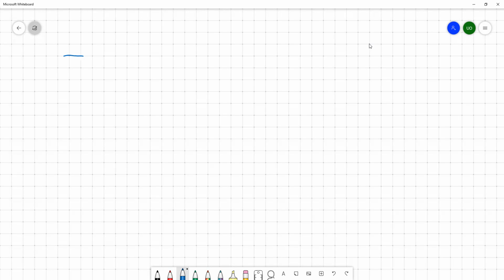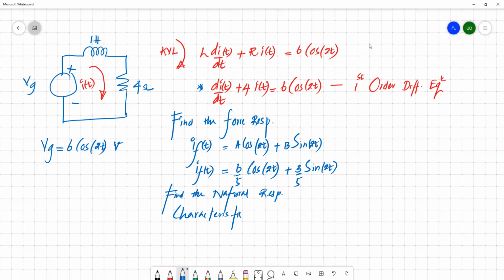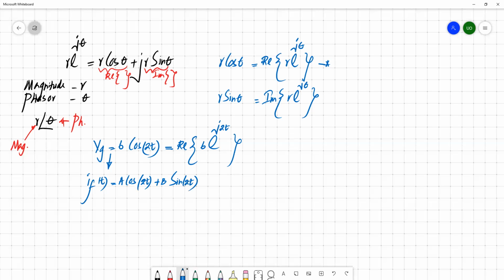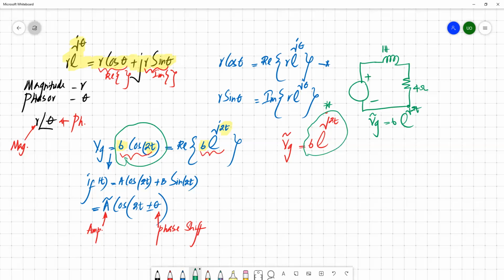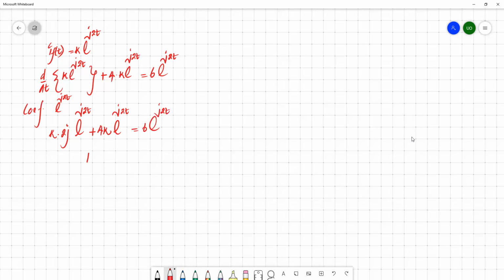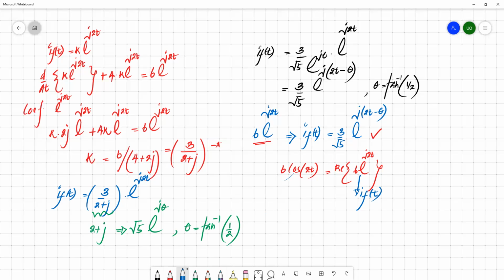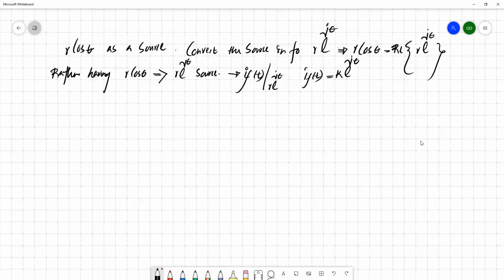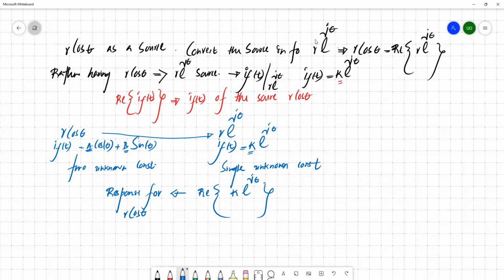RLC Circuits with Sinusoidal Excitation_2